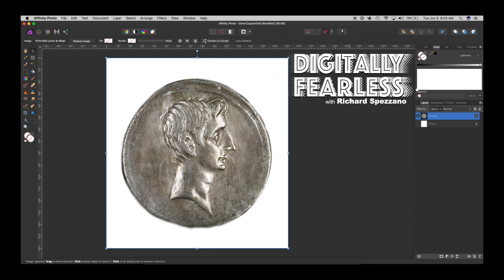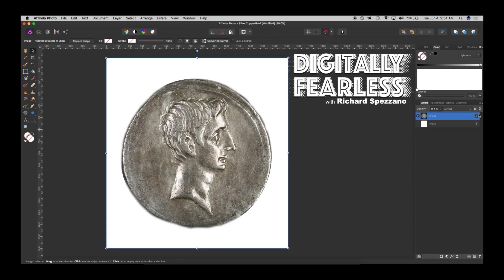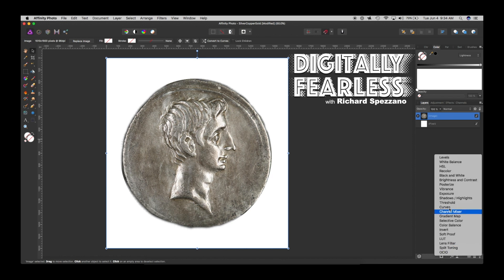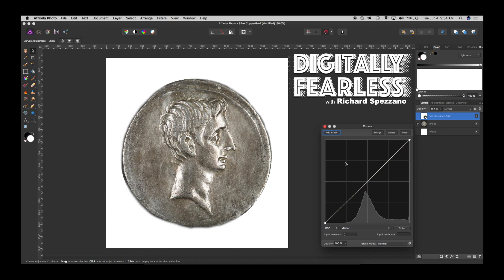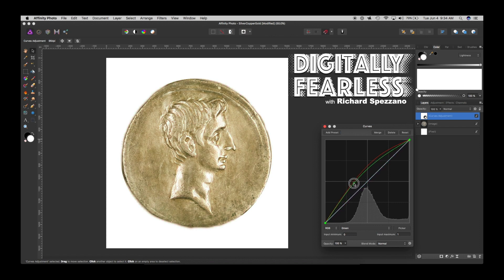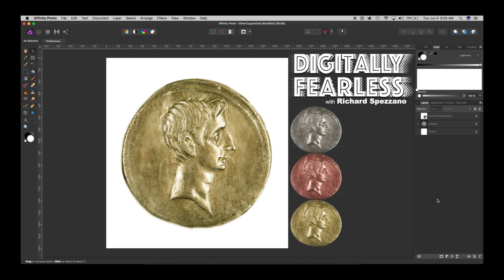An Affinity Minute - From silver to copper to gold - Affinity Photo tutorial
In less than a minute this Affinity Photo tutorial will show you how to change Silver to Copper and then Gold